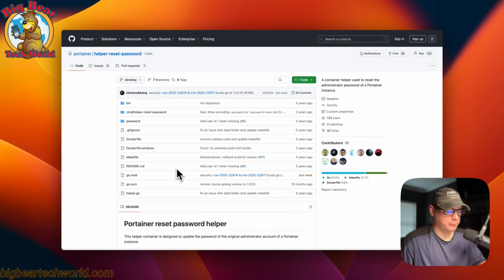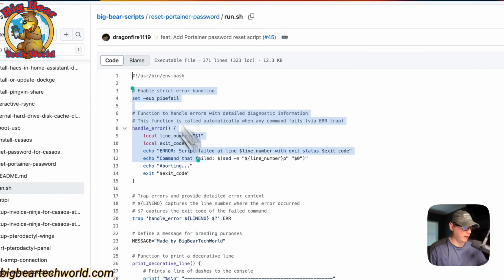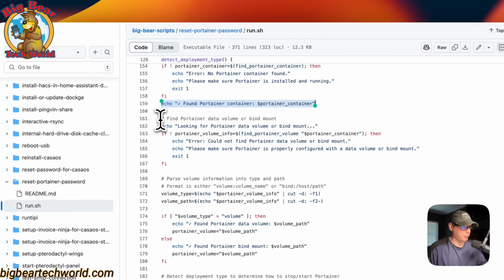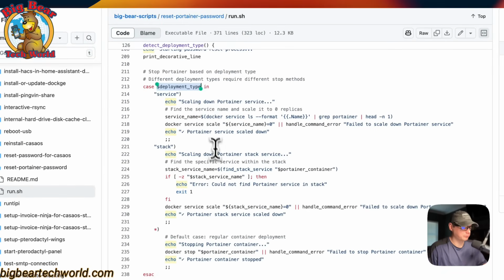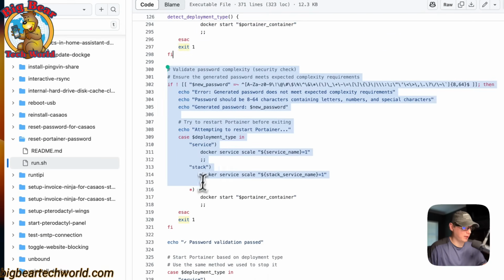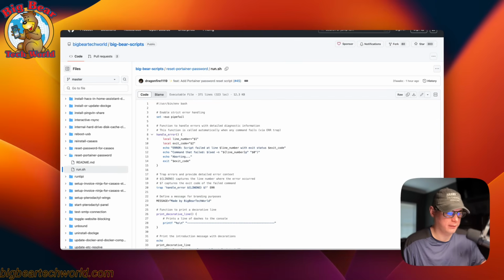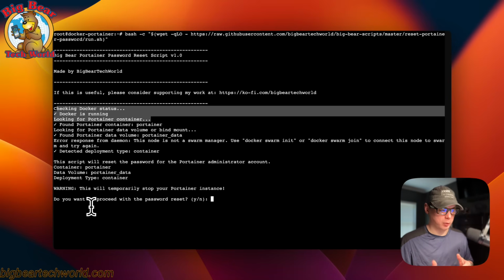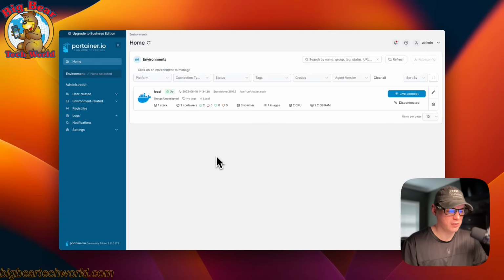Reset Your Portainer Admin Password Fast (Docker Tutorial)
Forgot your Portainer admin password? Need a quick Docker password reset? Don’t panic—this step-by-step guide shows you exactly how to reset your Portainer admin password in just minutes, whether you’re running a Docker Container, Stack, or Service. Perfect for sysadmins, DevOps pros, and anyone managing self-hosted containers. I’ll walk you through every command and share pro tips so you can regain access fast and keep your containers secure. Watch now to save time, avoid frustration, and get back to managing your infrastructure with confidence!

What you’ll learn: • How to safely stop your Portainer container or service • The exact commands to reset your admin password • How to restart and log back in with your new credentials

Don’t let a forgotten password slow you down—hit play and take control of your Portainer environment today!

📚 TIMESTAMPS:

00:00 Intro
00:35 About
01:10 Explain BigBearScript
06:04 Copy Script URL
07:02 Fail to login
07:19 Run BigBearScript
08:35 Login to Portainer
08:54 Outro